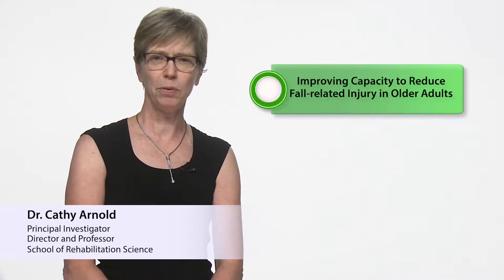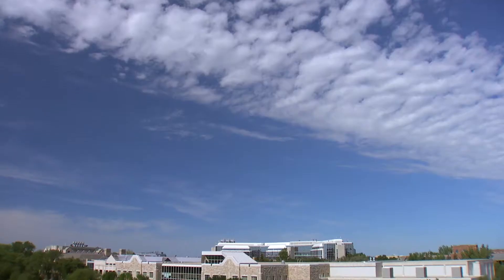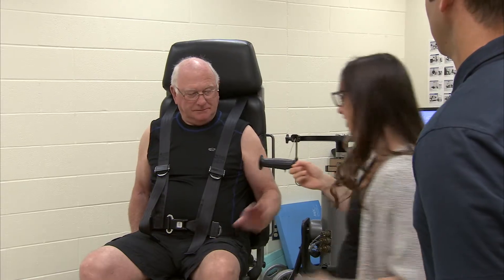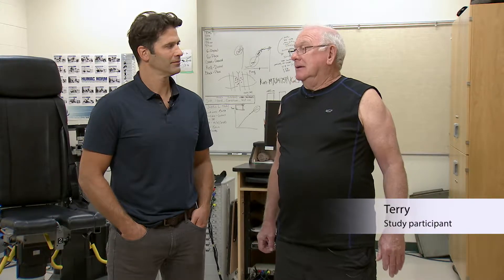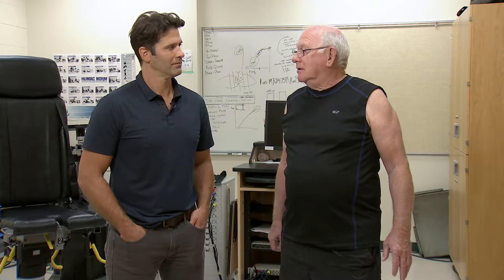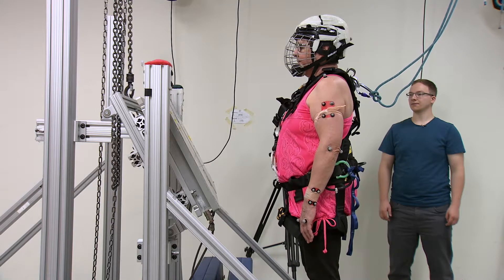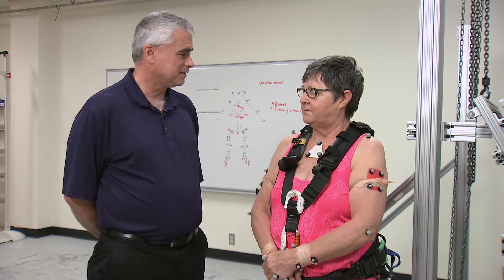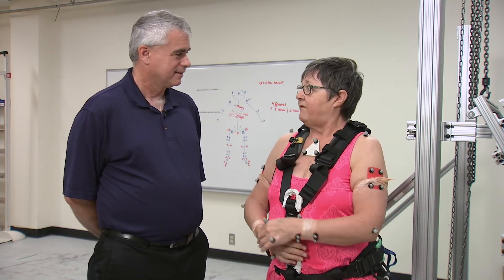FAST Video 3 Demonstrations from the PAC